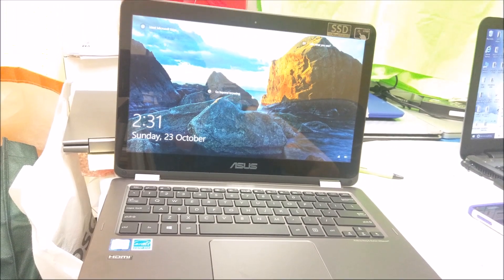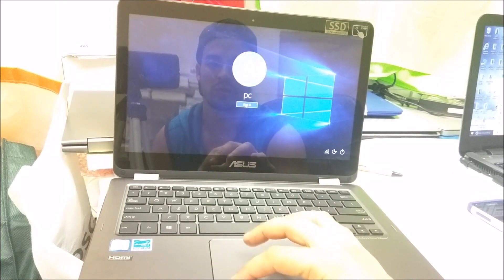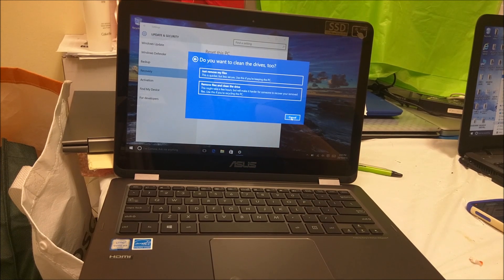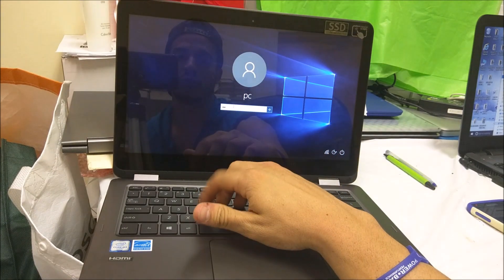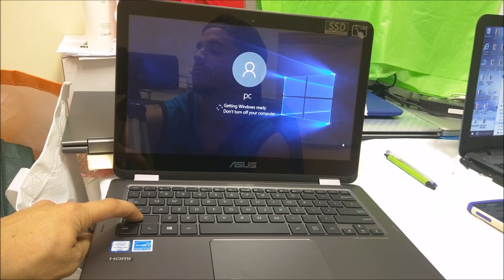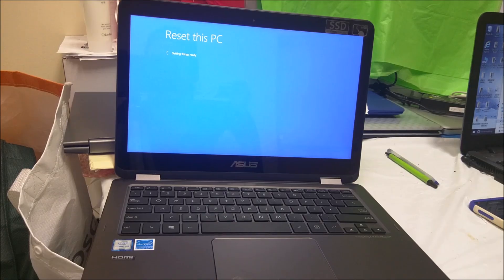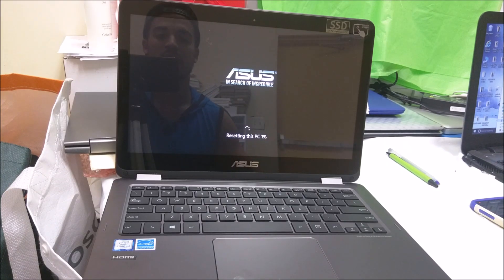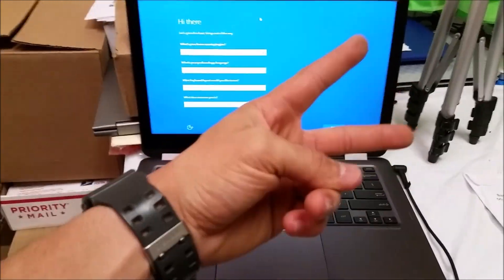How to ║ Restore Reset a Asus ZenBook Flip to Factory Settings ║ Windows 10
This is a video on how to perform a factory restore on a Asus
ZenBook Flip UX360CA Laptop running Windows 10.